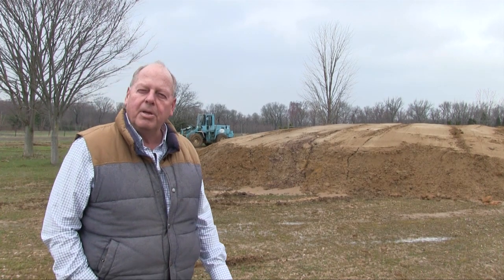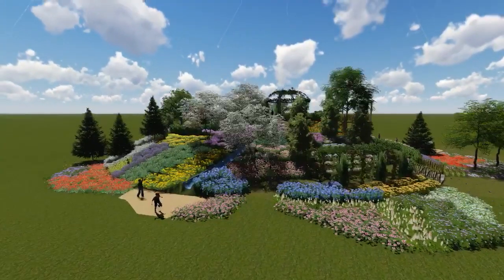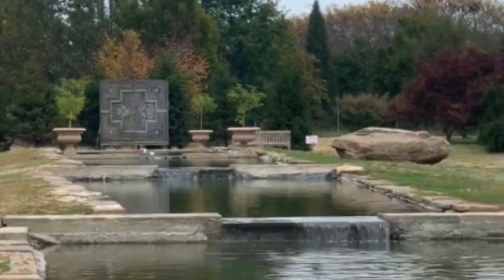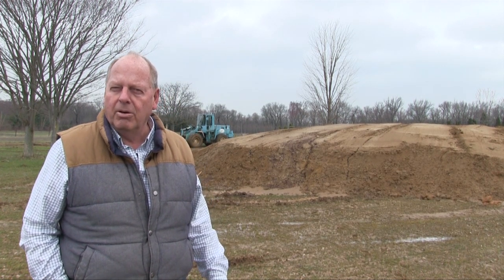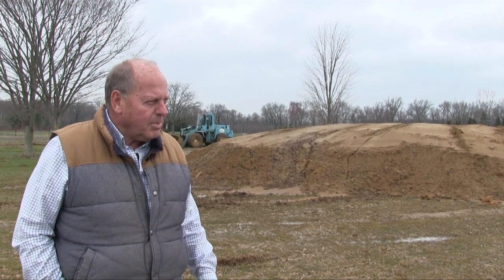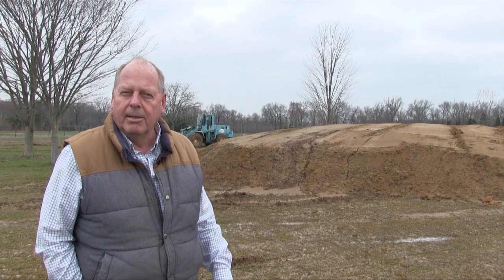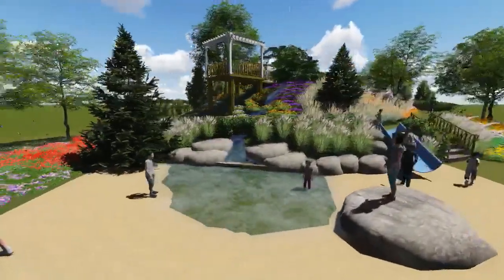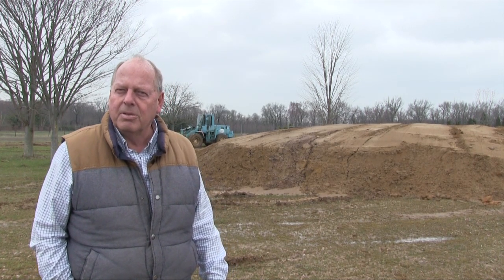Building Wonder Mountain Part 1.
Wonder Mountain: (named changed since video was filmed) The children in our families are a precious gift. As parents, we need to enrich their lives by introducing them to the living, breathing natural world.  Too often we become immune to the wonders of earth, plants, water and natural play spaces that are the very essence of life. Let’s park our electronic gadgetry for a brief moment and explore the gardens, play amid the flowers and hold wondrous earth in our hands on Wonder Mountain at Paradise Farms.